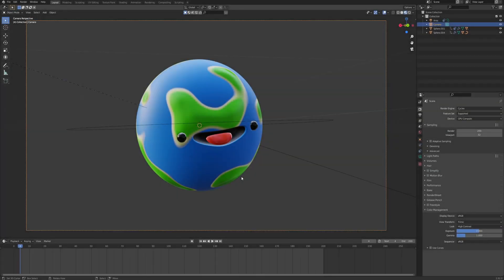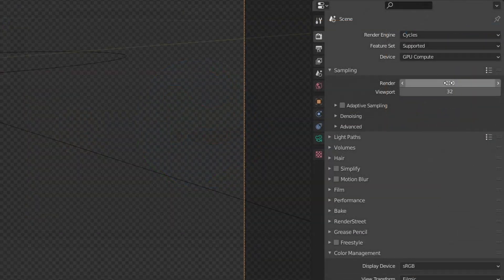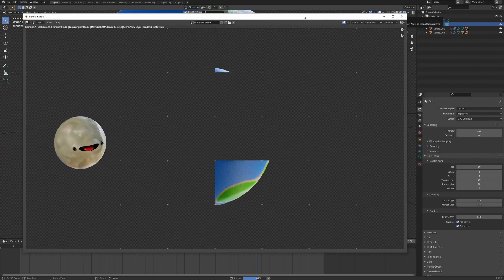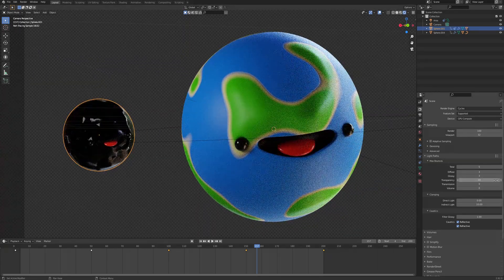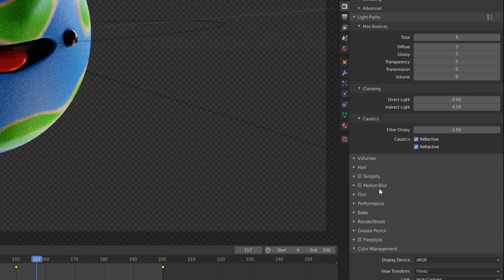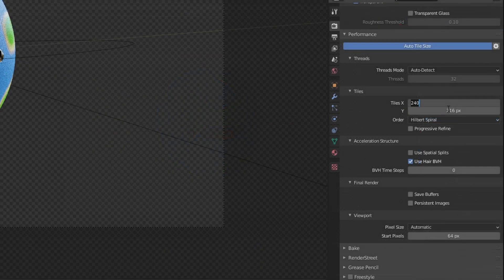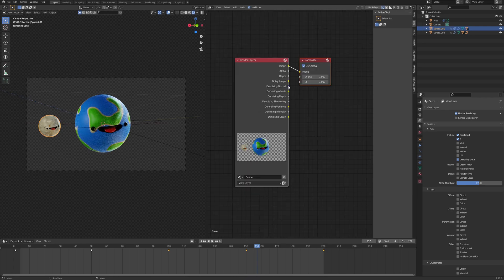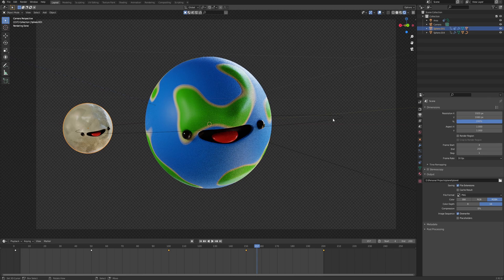RENDER SETTINGS IN BLENDER 2.92!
These short tutorials are meant to show steps that I usually take when creating a project. These include rendering, render settings, lights, materials, simple tricks that would take unneccessary time out of normal videos. Make sure you check the other videos for more!

Time stamps:
00:00 - 00:23 Intro
00:23 - 00:55 Scene Overview
00:55 - 02:25 Render Samples
02:25 - 07:22 Light Paths Settings
07:22 - 08:10 Transparent HDRI
08:10 - 10:14 Performance + Tiles
10:14 - 10:43 Color Management
10:43 - 11:41 Denoiser Setup
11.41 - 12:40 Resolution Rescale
12:40 - 12:59 Outro

SPECS:
2 NVIDIA RTX2080 Ti

EDITING:
DaVinci Resolve